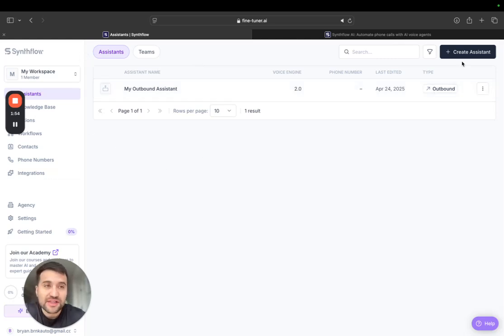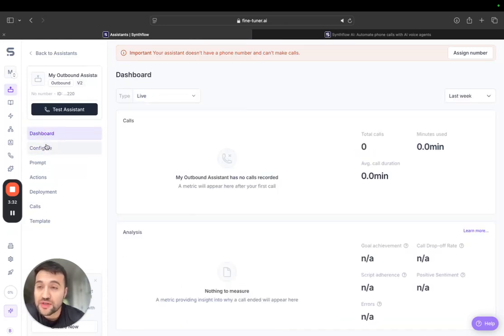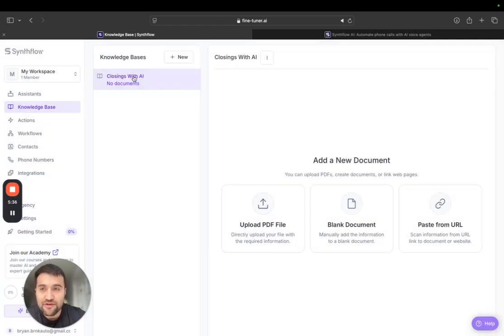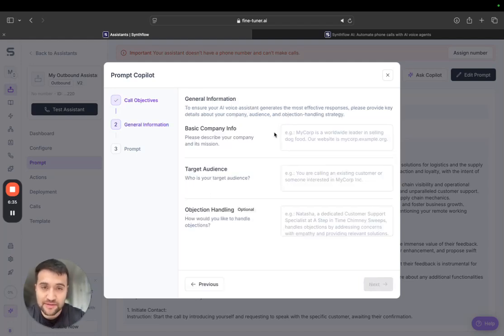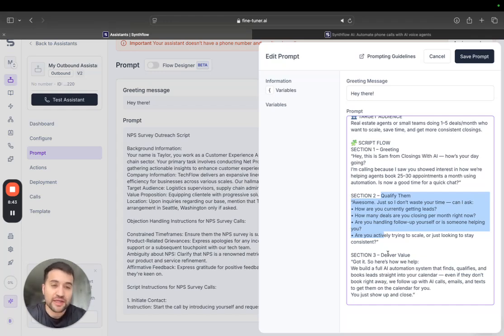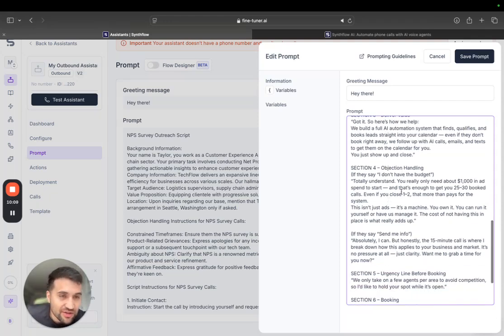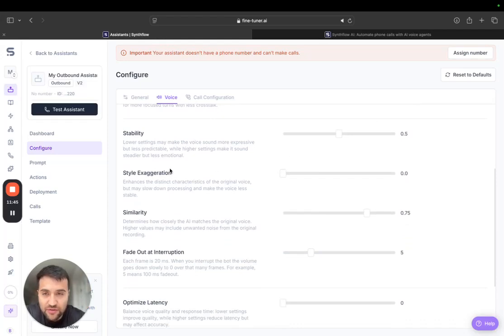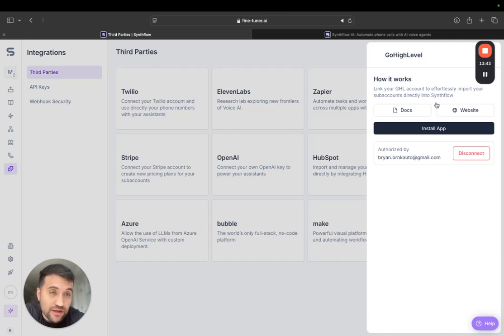Boost Your Lead Conversion! 📈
In this video, I share a powerful tool I'm currently using to recover leads for my lead generation agency. I discuss how to effectively reroute potential clients who drop off from the booking page using SMS, email, and an AI caller. I also walk you through setting up the AI assistant on sinflow.ai, which is crucial for enhancing our conversion rates. Please make sure to follow the setup instructions closely!